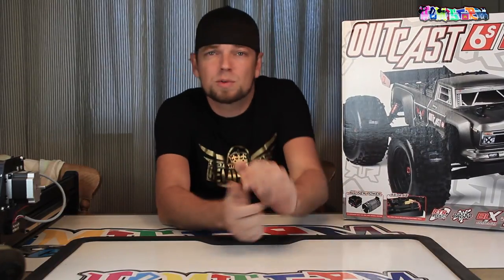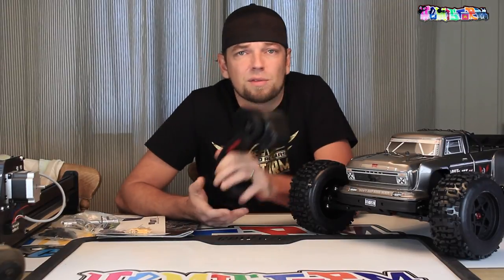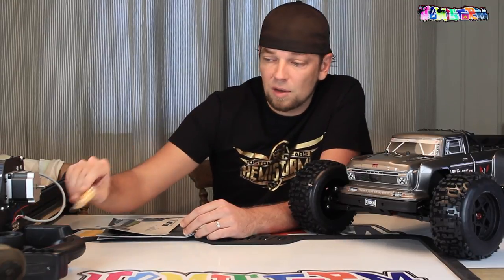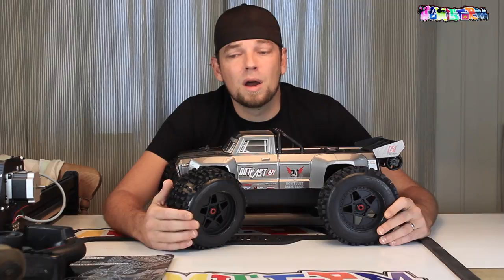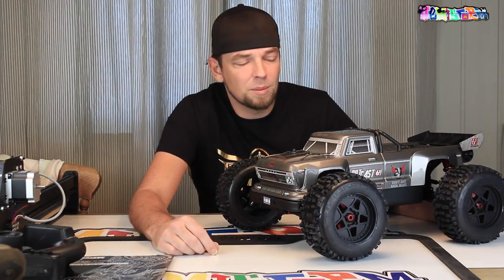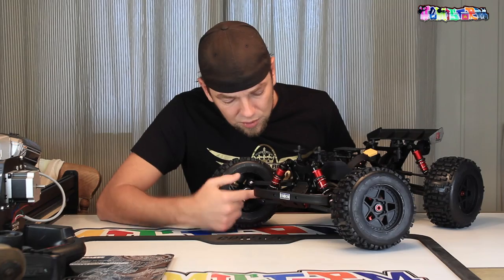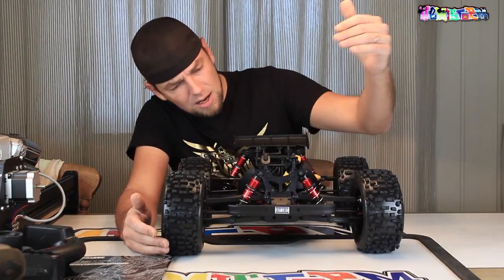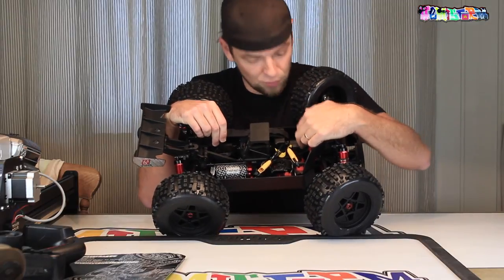ARRMA OUTCAST - Unboxing a STUNT TRUCK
Today I am having a look at one of Arrma's latest RC offerings, the OutCast 6S BLX. This truck is 8th scale, and is sold as a stunt truck. The OutCast comes as a Ready to Run, which means it comes very complete, everything you need included apart from batteries and a charger. The included radio is a familiar looking Tactic unit, with which I have previous experience and never had any issues.

Apart from the quite striking looks with the classic truck inspired body shell and the Hoonicorn inspired rims, the greatest attraction about this platform is the nearly square footprint. Having all that rotating mass closely centered ensures the truck is very agile mid air. Combine that with an impressive steering angle, 6 cell capable electronics and an added wheelie bar, and I can tell you before running it the OutCast is going to be a handful to drive.

With parts coming from some of the previous Arrma cars such as the Typhon and the Kraton, and enthusiasts in the Arrma community building creative concepts with those elements, Arrma does a great job in taking inspiration from the customers' input in developing and releasing new trucks, to add to an already impressive line up of vehicles.